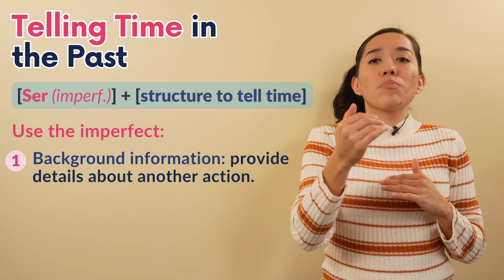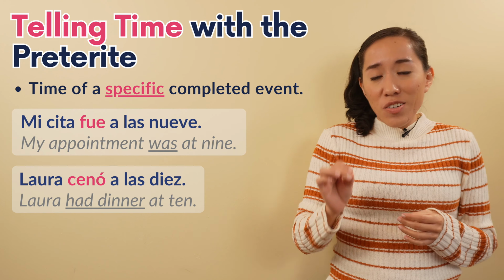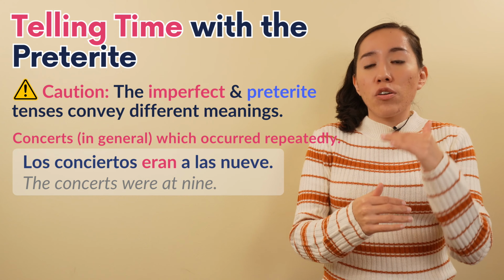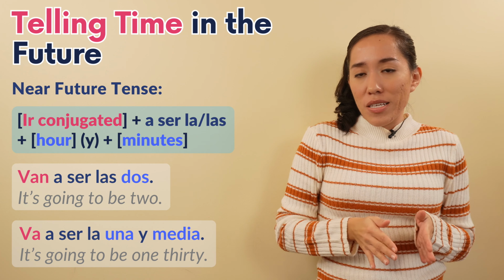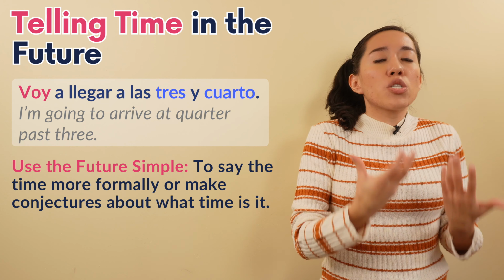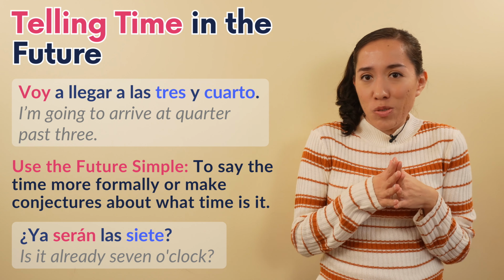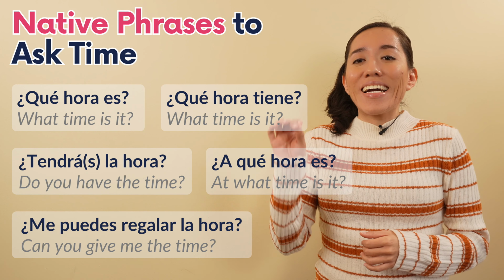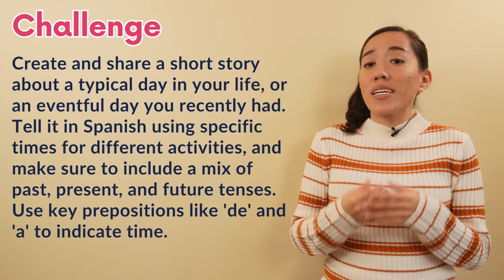How to Tell Time in Spanish - In Every Tense!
Your Personal Guide to Spanish Time! 🕧 👩🏻‍🏫 - Ever struggled with telling time in Spanish? Let me simplify it for you! I cover telling time in various tenses (past, present, future), the structures we native speakers use, and the questions we ask. Speak Spanish more naturally by mastering one of its essential elements - time!

Listening is key when learning Spanish. So, you can take this same lesson in my immersion channel:

In this guide to telling time in Spanish, you'll find more examples and graphics that can help you: